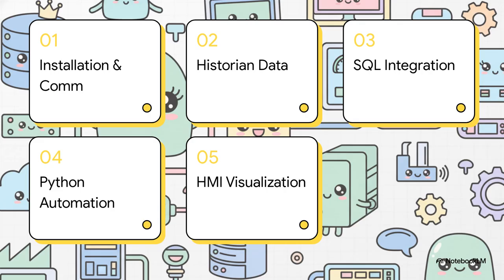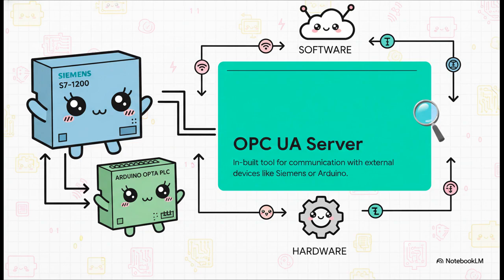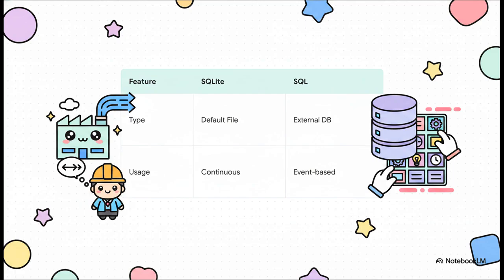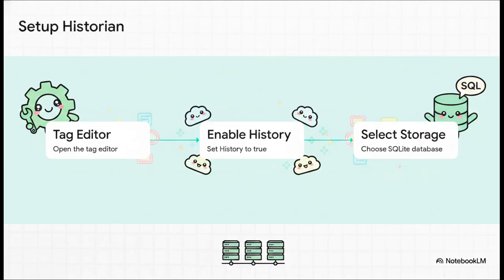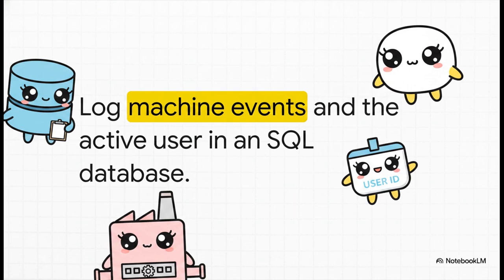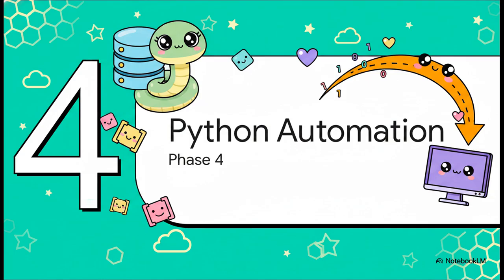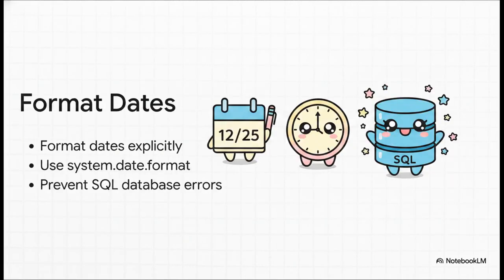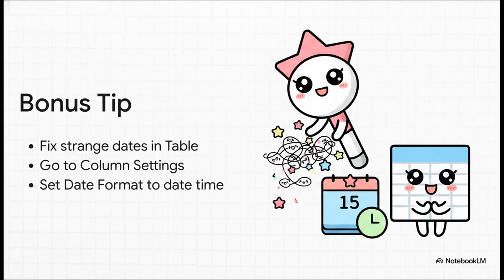The Definitive Guide to Ignition SCADA Mastery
Title: Mastering Ignition SCADA: A Complete Step-by-Step Guide
Description: The provided text is a comprehensive tutorial that guides you through creating a complete Ignition SCADA project from scratch
. It breaks down the process into six essential steps:
Installation: How to download and install the software, noting that it includes a 2-hour reset trial and a free Maker Edition for practice
Device Communication: Setting up the built-in OPC UA Server to communicate with external PLCs (like Siemens S7-1200 or Arduino Opta) by ensuring they are on the same network
Historian & Data Tracking: Enabling continuous data trending using the default SQLite database and visualizing it on the HMI using a Power Chart
SQL Database Integration: Creating SQL tables and memory tags to record specific machine events, such as start times and user information
Python Scripting: Using Gateway Tag Change Events and Python scripts to correctly format dates and send event-based data directly to the SQL database
HMI Display: Creating a Query Tag to pull the saved data from the SQL database and displaying it clearly in a table format on the HMI screen
Let me know if you need further clarification, or if you would like me to use this information to create a study guide, flashcards, or a slide deck! #
motivationalशीर्षक: इग्निशन SCADA (Ignition SCADA) में मास्टरी: एक संपूर्ण स्टेप-बाय-स्टेप गाइड
विवरण: यह स्रोत इग्निशन SCADA प्रोजेक्ट को शुरुआत से तैयार करने का एक पूरा और विस्तृत ट्यूटोरियल प्रदान करता है
। इस पूरी प्रक्रिया को छह मुख्य चरणों में समझाया गया है:
इंस्टॉलेशन: वेबसाइट से विंडोज के लिए सॉफ्टवेयर डाउनलोड करना, जिसमें प्रैक्टिस के लिए 2 घंटे का रिसेट ट्रायल वर्शन और फ्री इग्निशन मेकर एडिशन (Ignition Maker Edition) की सुविधा शामिल है
डिवाइस कम्युनिकेशन: बाहरी PLCs (जैसे Siemens S7-1200 या Arduino Opta) से जुड़ने के लिए इन-बिल्ट OPC UA Server का सेटअप करना, जिसके लिए कंप्यूटर और PLC डिवाइस दोनों का एक ही नेटवर्क में होना ज़रूरी है
Historian और डेटा ट्रैकिंग: डिफ़ॉल्ट SQLite डेटाबेस के साथ टैग्स की हिस्ट्री ऑन करके लगातार डेटा ट्रैक (Continuous data trending) करना और उसे HMI स्क्रीन पर Power Chart के ज़रिए लाइव ग्राफ़िकल ट्रेंड के रूप में दिखाना
SQL डेटाबेस इंटीग्रेशन: मशीन इवेंट्स (जैसे मशीन कब चालू हुई या कौन सा यूज़र काम कर रहा था) रिकॉर्ड करने के लिए SQL कमांड लिखकर टेबल बनाना और ज़रूरी मेमोरी टैग्स (Memory Tags) सेटअप करना
पाइथन स्क्रिप्टिंग (Python Scripting): इवेंट आधारित डेटा को सेव करने के लिए Gateway Tag Change Events का इस्तेमाल करना। इसके ज़रिए टैग्स का डेटा रीड किया जाता है और सिस्टम डेट को सही फॉर्मेट में बदलकर SQL में भेजा जाता है
HMI पर डिस्प्ले: SQL डेटाबेस से सेव किया गया डेटा स्क्रीन पर दिखाने के लिए एक 'Query Tag' (Dataset प्रकार का) बनाना और उसे हर 5 सेकंड में अपडेट होने के लिए सेट करके एक टेबल (Table) के रूप में स्पष्ट रूप से प्रदर्शित करना
इन सभी चरणों—इंस्टॉलेशन, डिवाइस कम्युनिकेशन, Historian ट्रेंड्स, और SQL डेटाबेस टेबल व स्क्रिप्टिंग—को एक साथ जोड़ने से एक पूरा Ignition SCADA प्रोजेक्ट बनकर तैयार हो जाता है